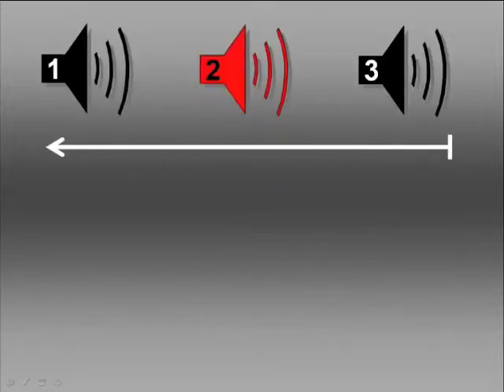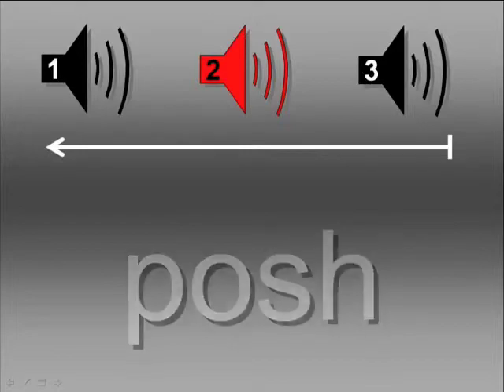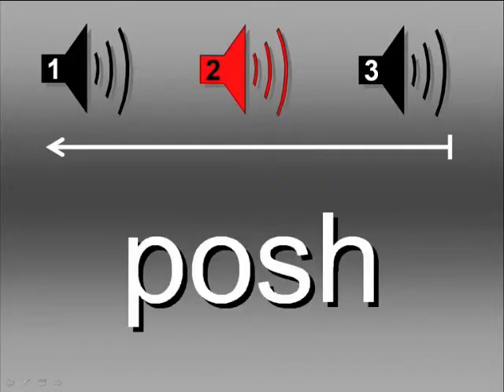SoundBites - Spoken Word Generator Level 2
Spoken Word Generator is an innovative sound-to-spelling task in which words are put together by listening to their individual sounds (not their letters).
Useful for identifying different spelling patterns of various vowel sounds.
Sounding out words has never been taken more literally!